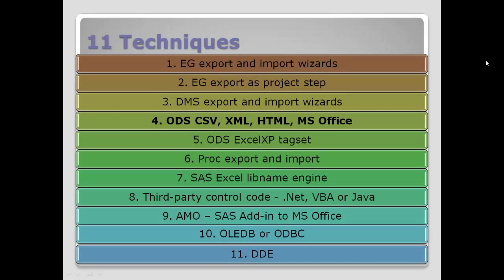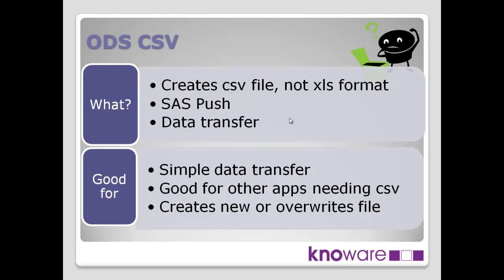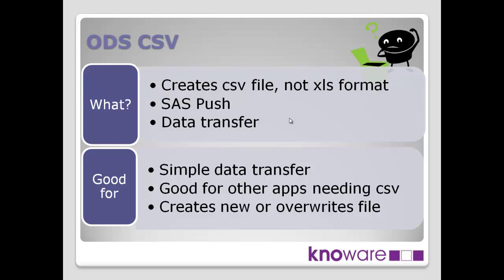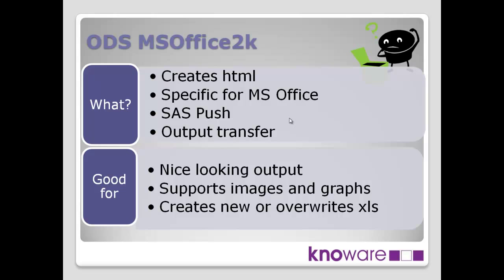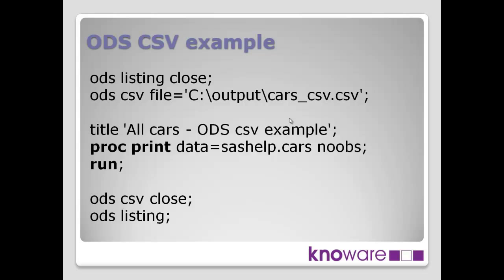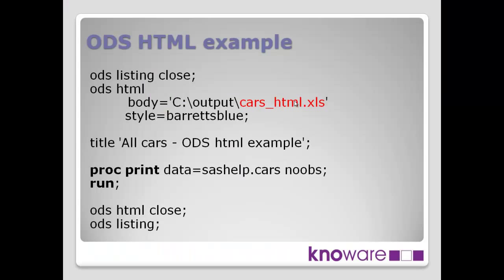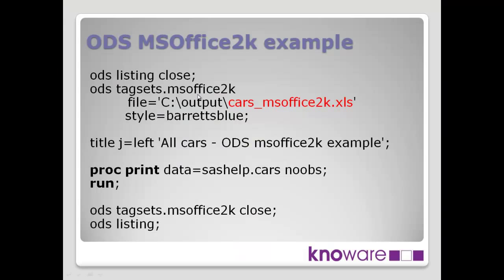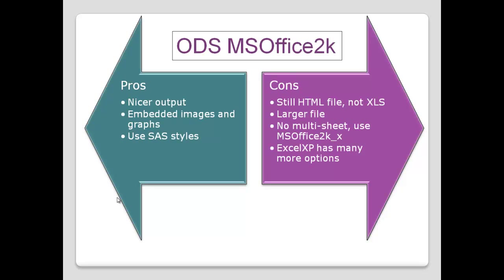Hooking Up SAS and Excel - Part 4 - ODS CSV, XML, HTML, MSOffice2k - by Colin Harris - Knoware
This is the fourth technique in the series on "Hooking up SAS and Excel.", using ODS, or Output Delivery System.

If you haven't heard of the output delivery system, you automatically will be using it already, even though you may not be explicitly using it. It is what SAS uses to create the output to go out to PDF file, or to HTML, or to wherever that output is going.

We are using ODS statement to explicitly state how we want that output to go, but as I've already said, even if you don't see the word, or use the word ODS, you are automatically using that under the covers.

What type of interface is this? It's a SAS push, because SAS is controlling the creation of this data, pushing it out into a file, and it's the data that's being transferred. Not resulting procedure output, but data itself.

What's it good for? Simple data transfer. We're talking about going here out to Excel, but CSV files are a common, well really a lowest common denominator for transferring data between different applications. So it could also be good for other things as well as creating Excel spreadsheets. HTML is another output option.